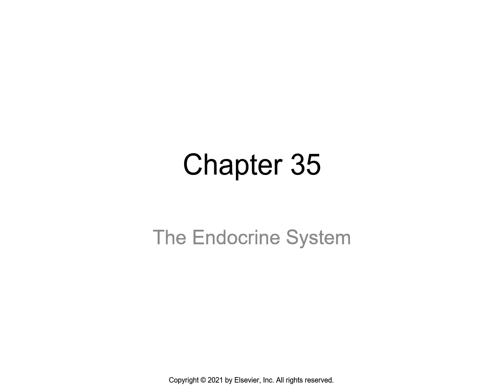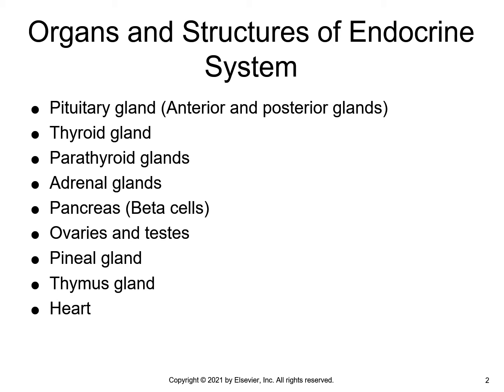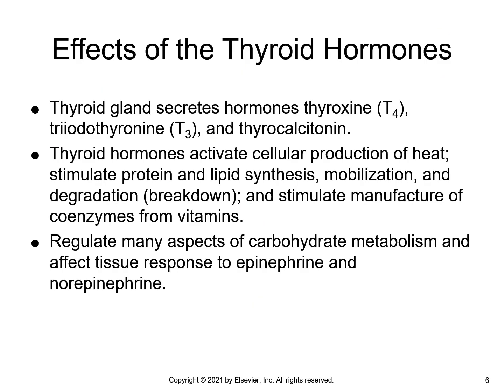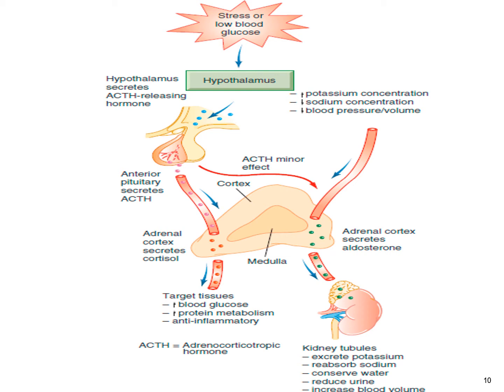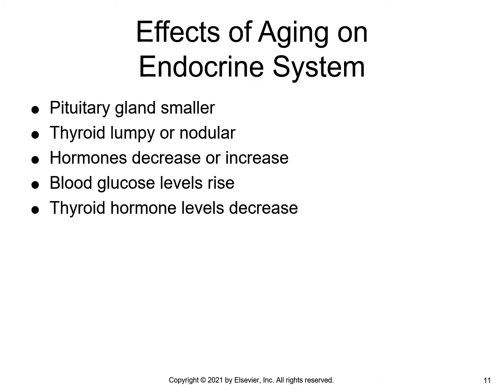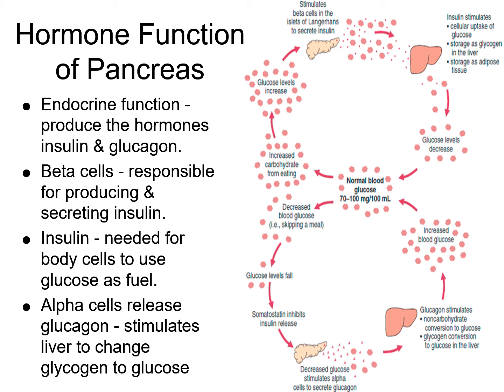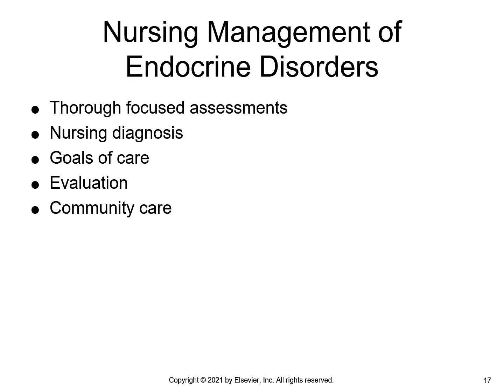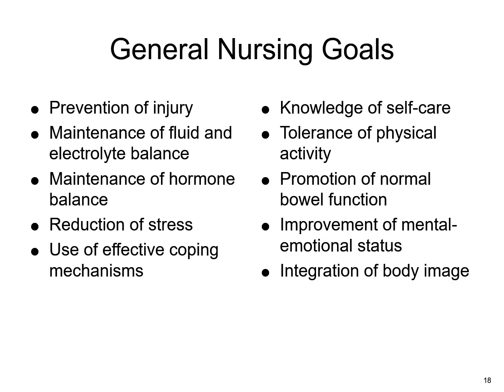NUR150 Chapter 35 The Endocrine System